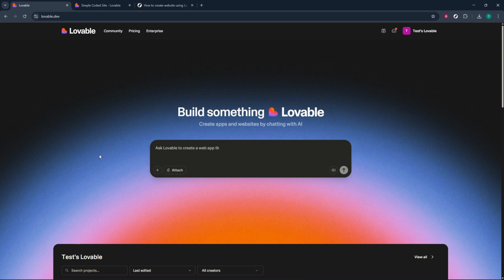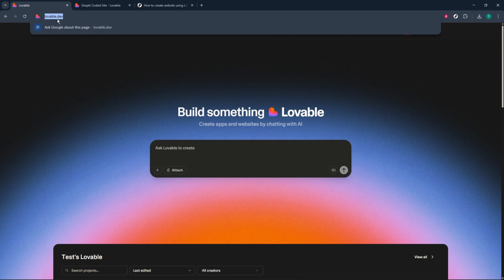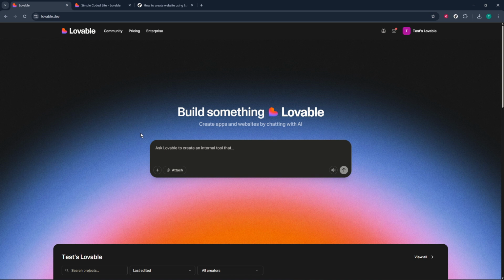How To Create Website Using Lovable AI (Quick Guide)